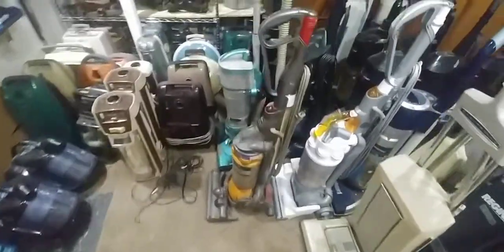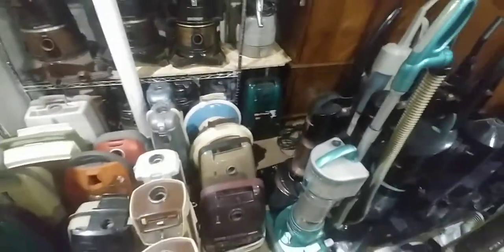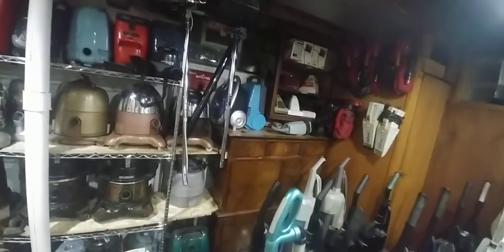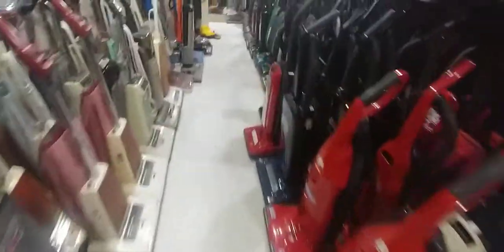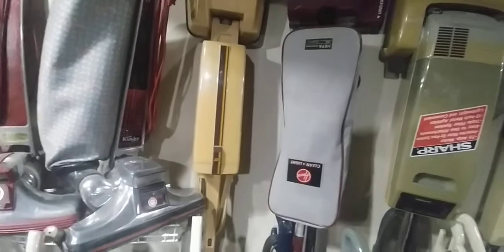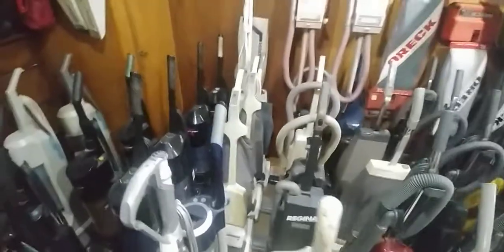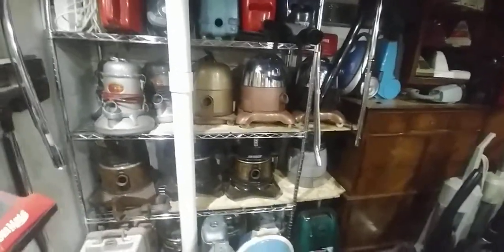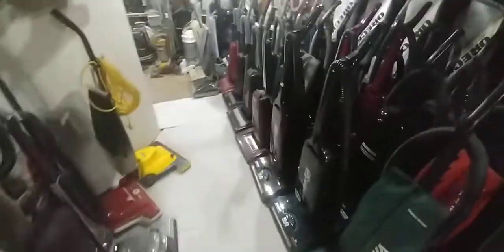A 5 year old collection blunder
22 vacuums brought into the collection and only a few where ever properly introduced